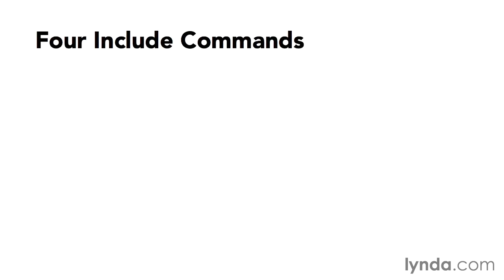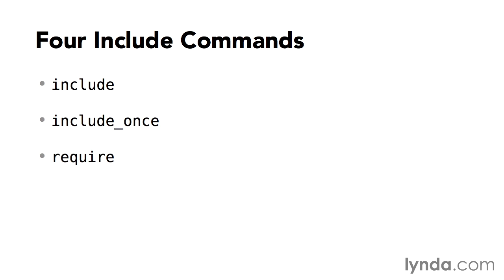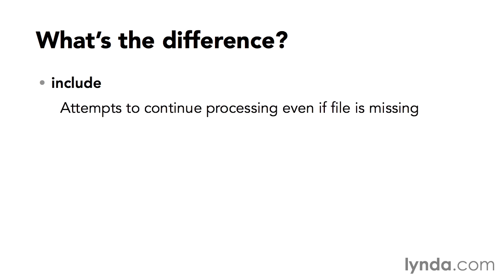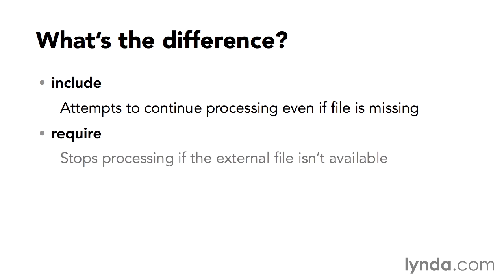07 01 ssi